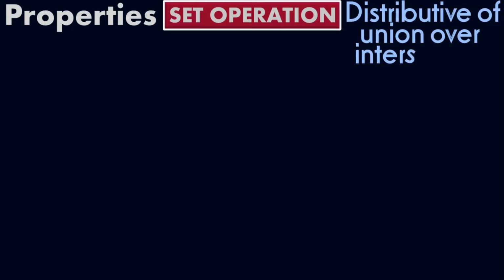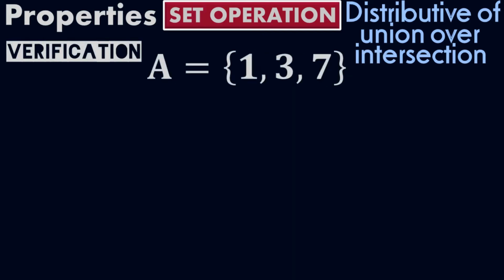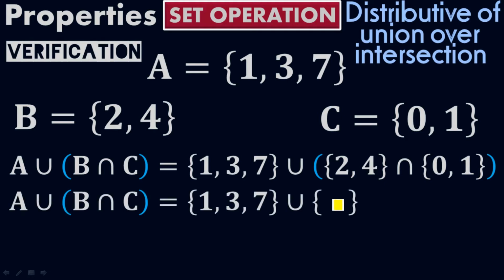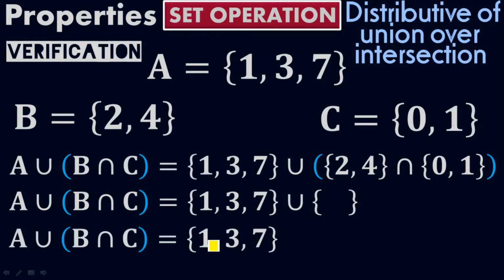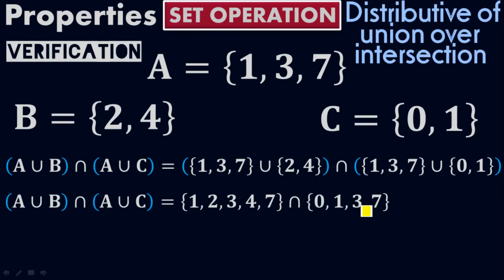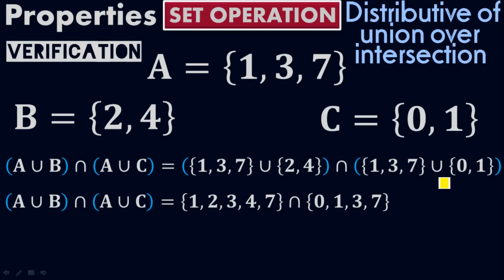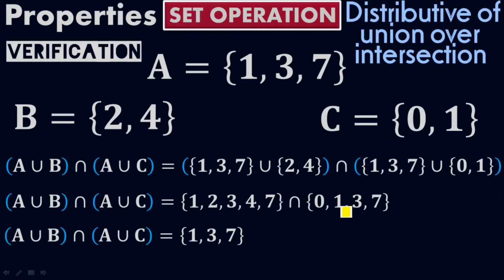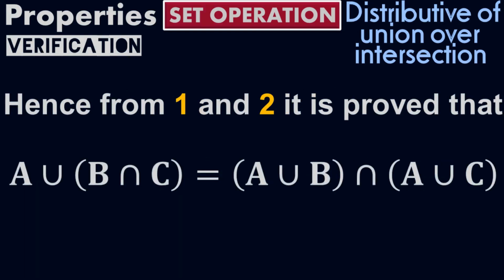Distributive of Union over Intersection - Set Operation - Properties of Sets - by Moein